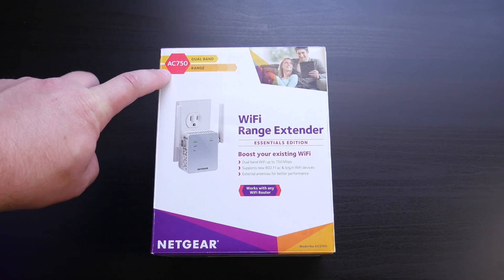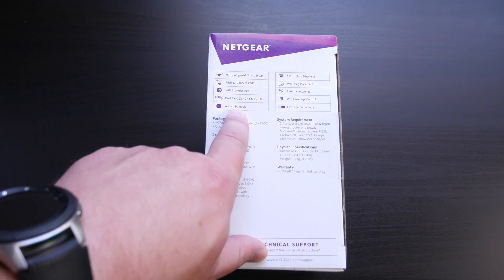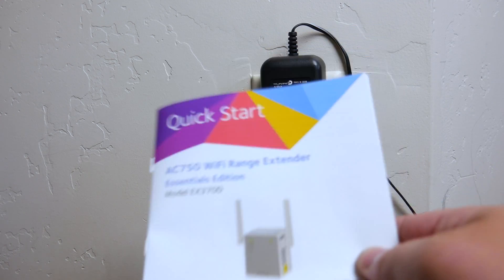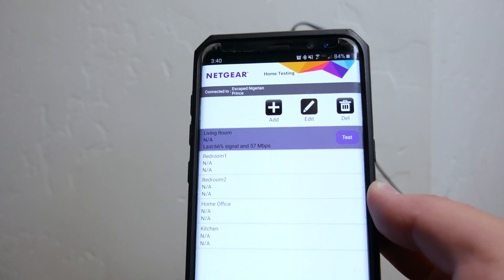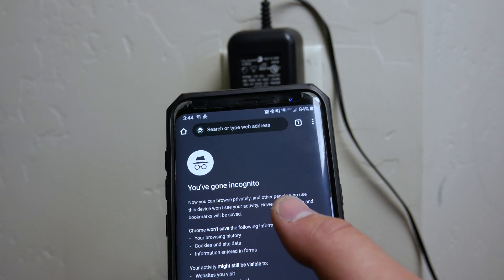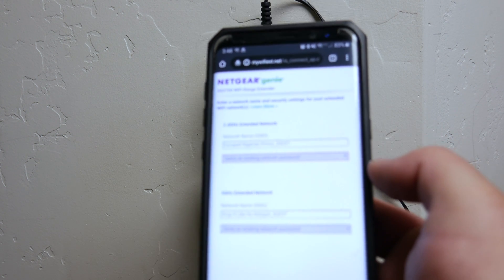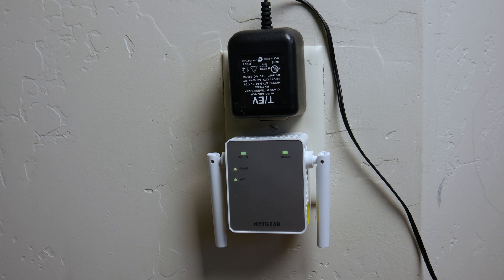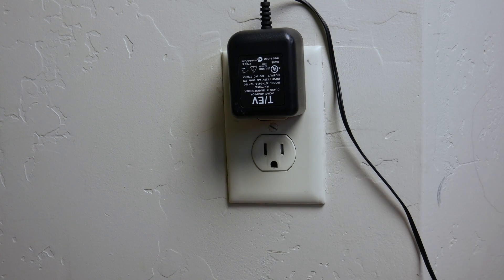Netgear EX3700 Wi-Fi Extender Unboxing & Setup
Wi-Fi Extenders are great for when your router or modem's wireless signal doesn't cover the area you want. Adding an extender will boost the wifi signal. In this video we show you how to setup and configure the Netgear Ex3700 WiFi extender (with AC750 Dual Band Wireless Signal Booster & Repeater).